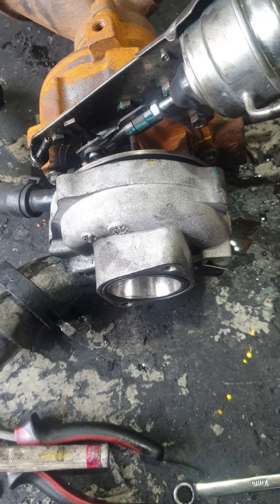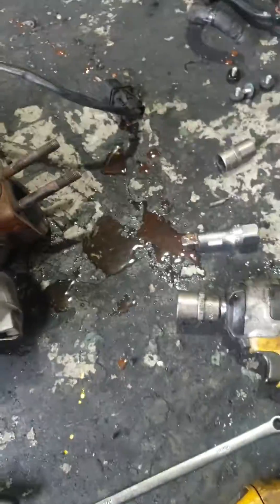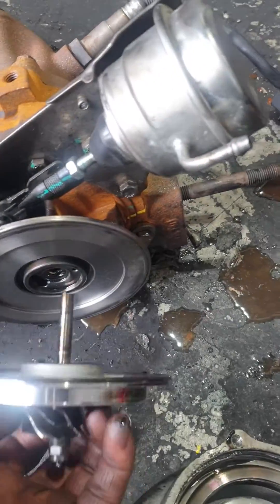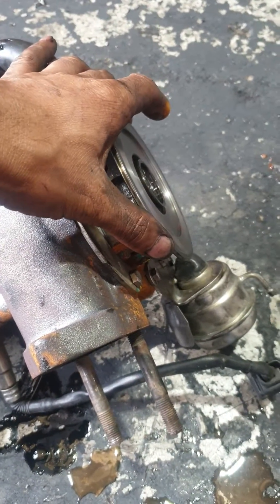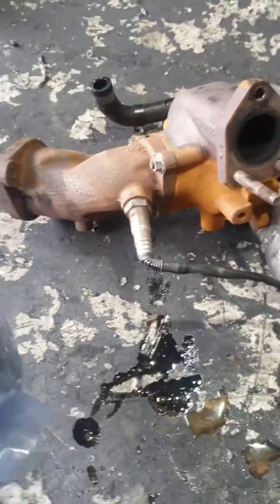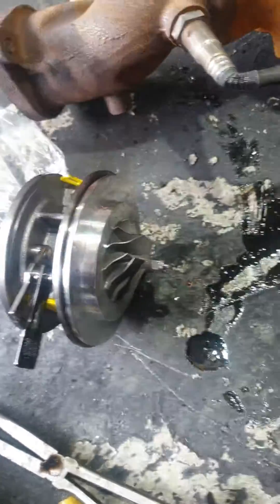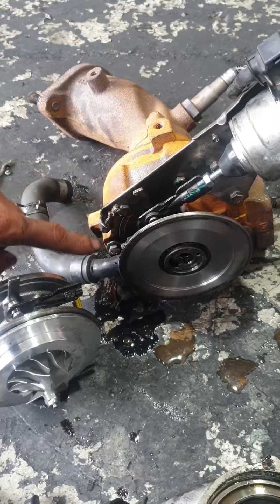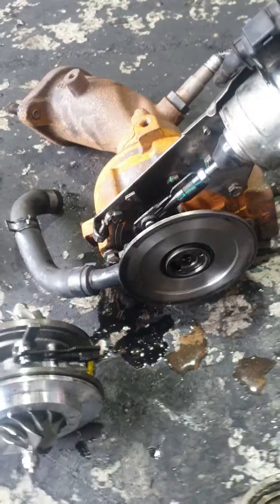how to fix a turbo & replace core assembly.